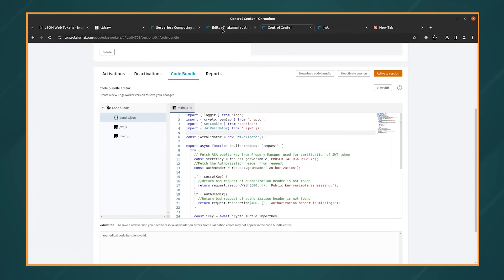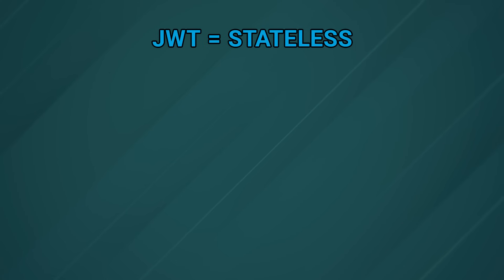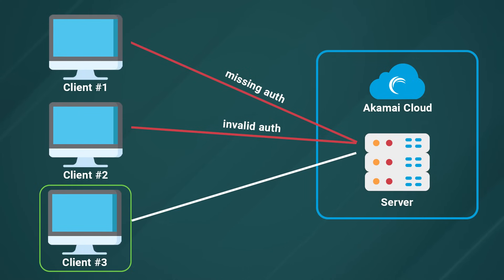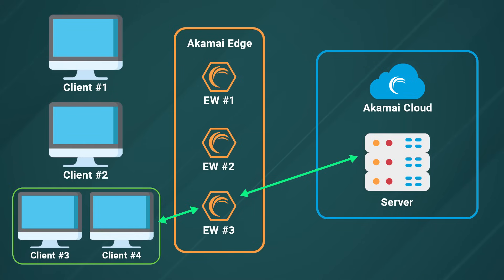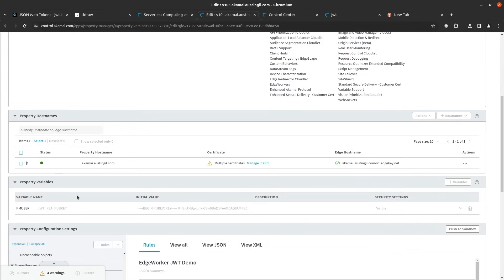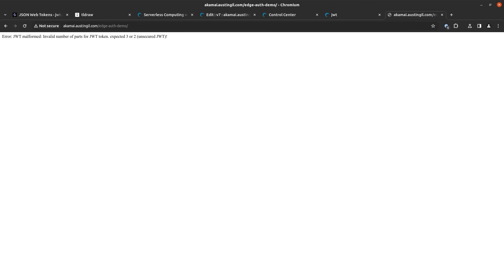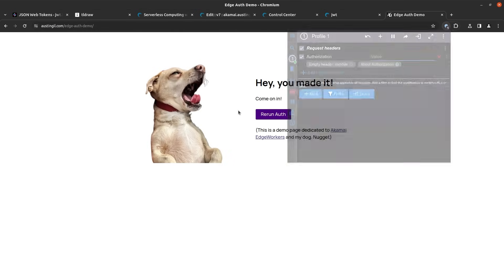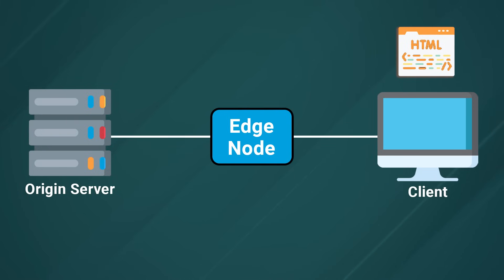The Power of JWTs and Edge Compute for App Security and Speed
New to Cloud Computing?

In this video, @heyAustinGil covers the benefits of combining JSON Web Tokens with edge compute to improve performance and reliability by reducing latency and moving work closer to the user.

Chapters:
0:00 Introduction
0:36 Overview of JSON Web Tokens
2:13 Overview of Edge Compute
3:00 Practical Example - Architecture Diagram #1
3:55 Practical Example - Architecture Diagram #2
4:44 Practical Example - Architecture Diagram #3
6:05 Akamai EdgeWorkers Demo
10:22 JWT + Edge Compute Benefits
12:55 Conclusion

Product: Akamai, JWT, EdgeWorkers; @heyAustinGil